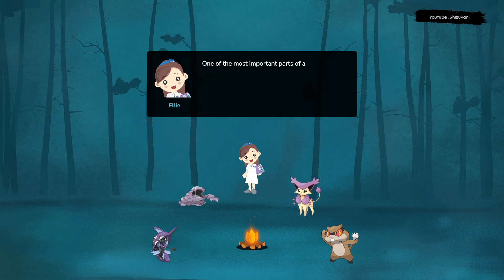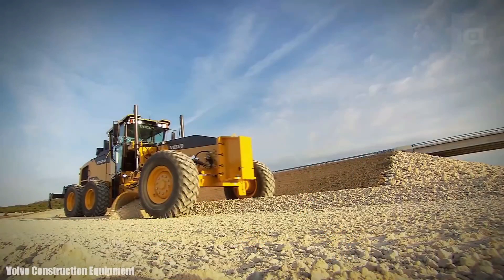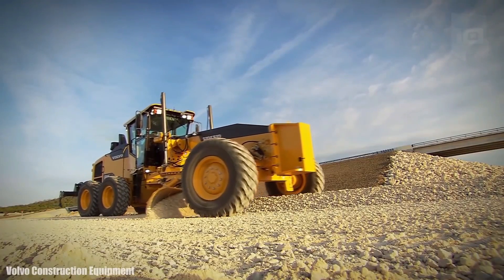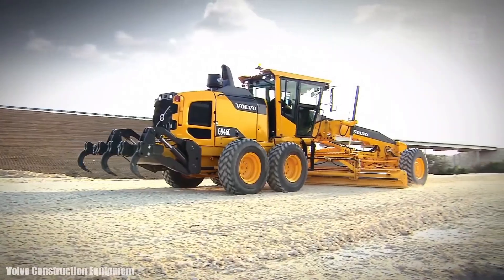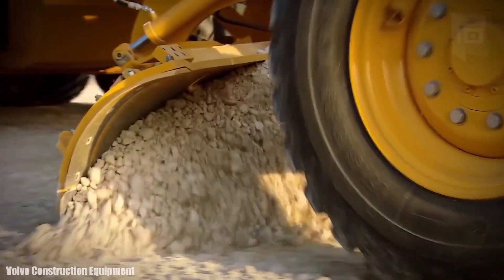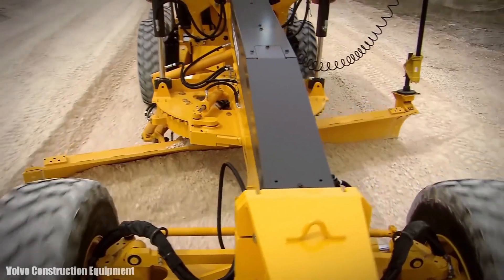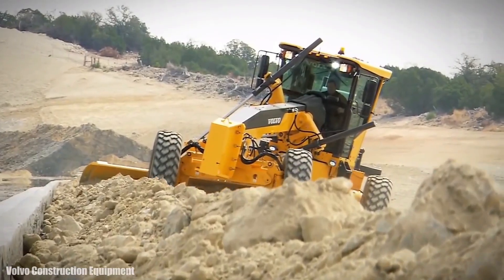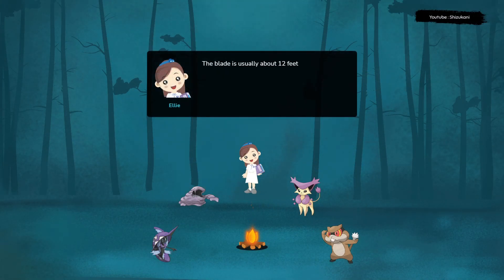Motor Grader - Learn About Heavy Machinery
A motor grader is a really big machine that's used to make roads and smooth out dirt, gravel, or other surfaces. It's kind of like a giant bulldozer with a flat blade on the bottom. The blade can move up and down and tilt from side to side, which lets the operator adjust how much material the grader picks up and moves around.

The motor grader also has big tires or tracks, which let it move around easily even on rough terrain. And there's a big cab at the front where the operator sits and controls the machine.

When the motor grader is being used to make a road, it starts by moving dirt and rocks around to create a flat surface. Then the blade is used to smooth out the surface so it's even and level. This is really important for making sure that cars and trucks can drive on the road without hitting any bumps or potholes.